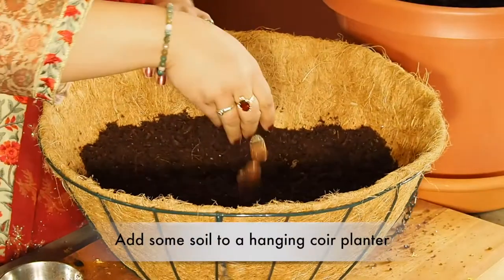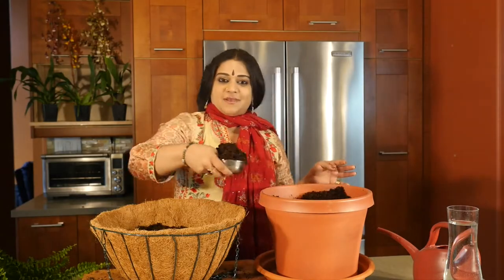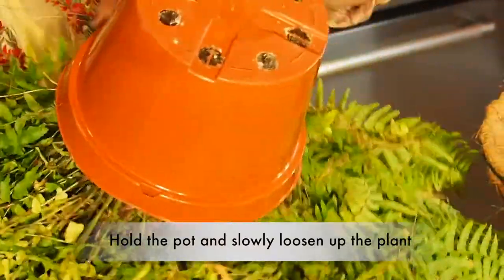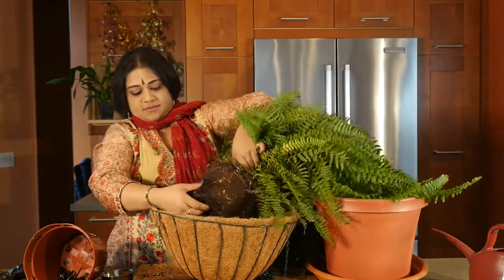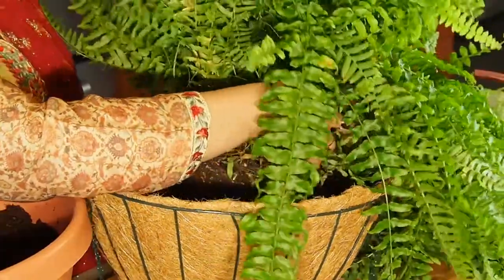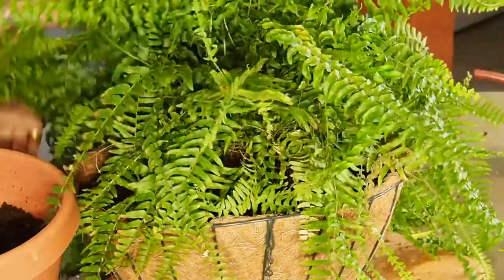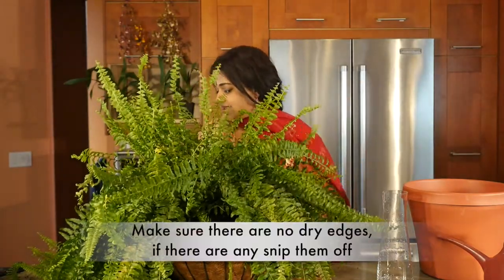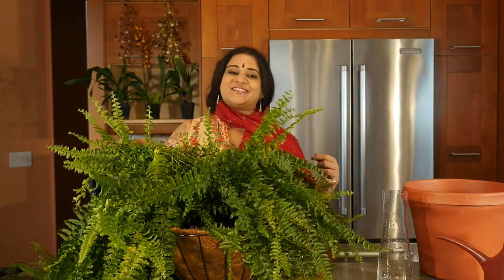Vedic planting | Indoor Gardening Tips | Vaidyaji Priyanka | AUMliving